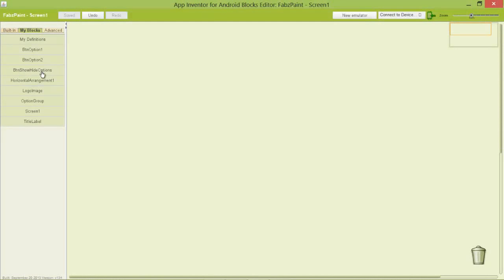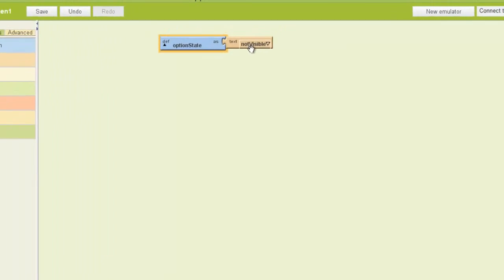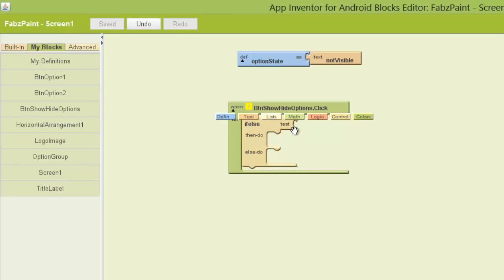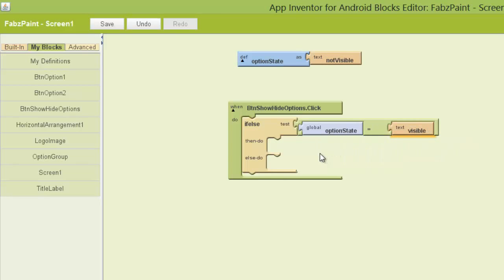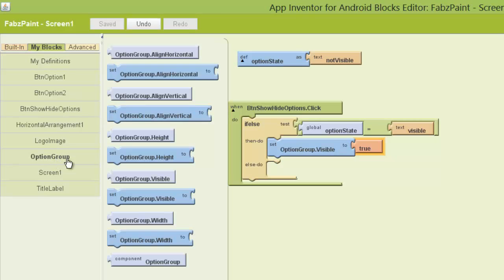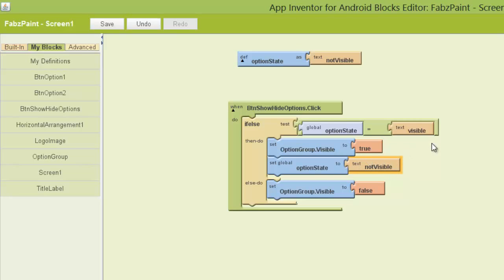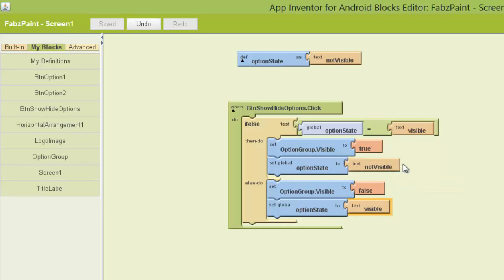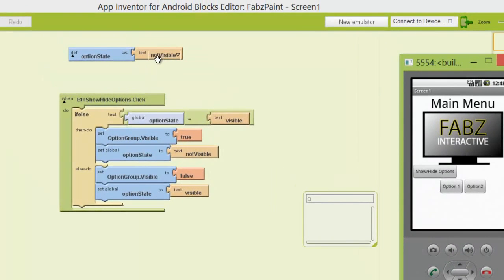App Inventor - How to create a Toggle Button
In this short lesson, I show you how to create a toggle button, the toggle can work between two, three or as many different states as you like.